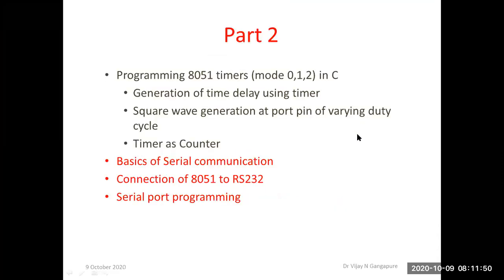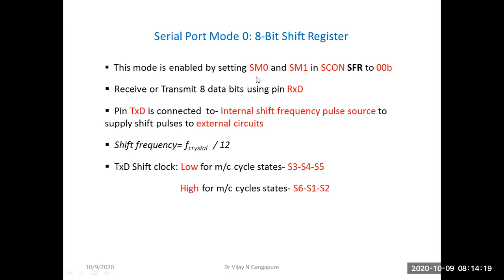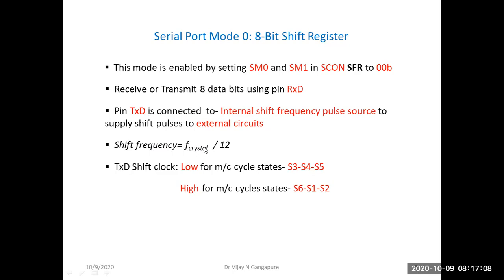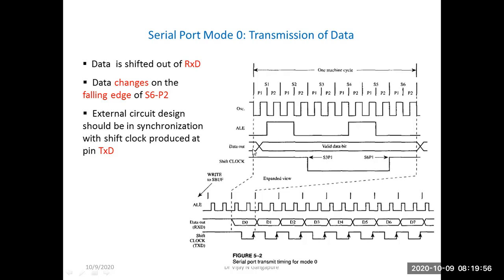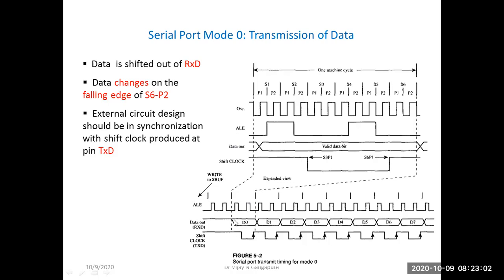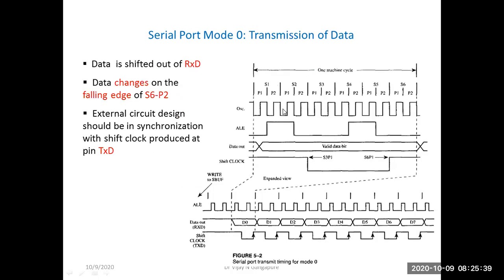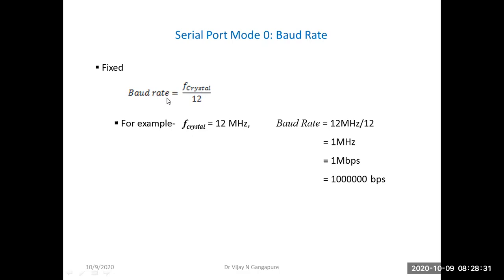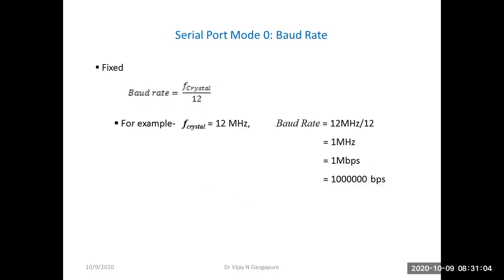EIF402 EMB Chapter 2 Part 2 Lecture 8 Study of Serial port mode 0 of 8051